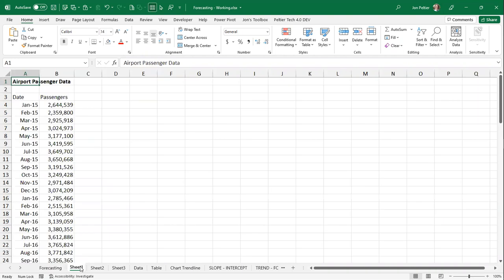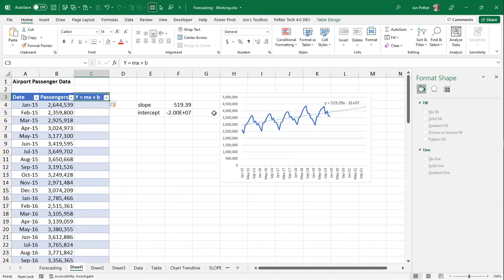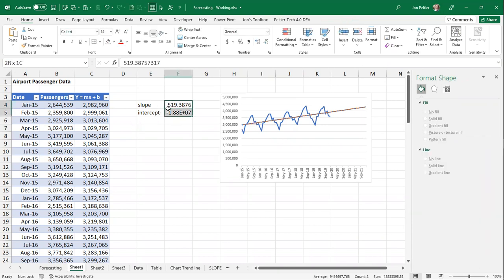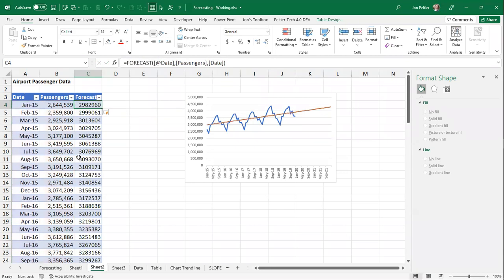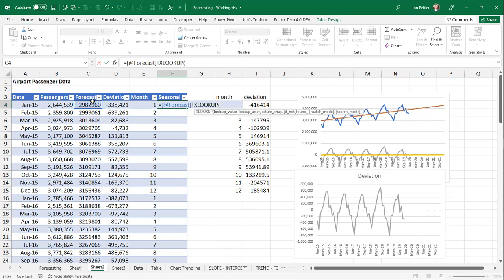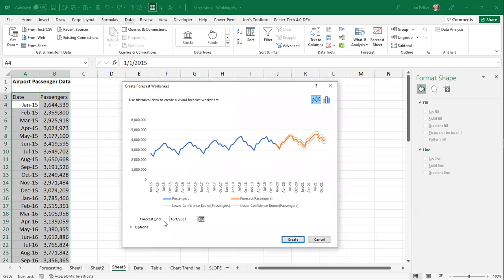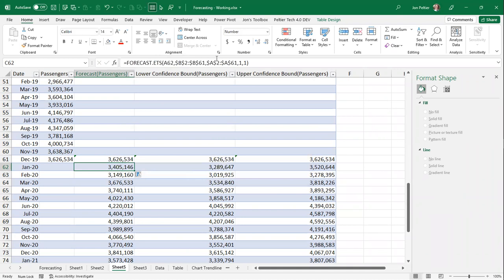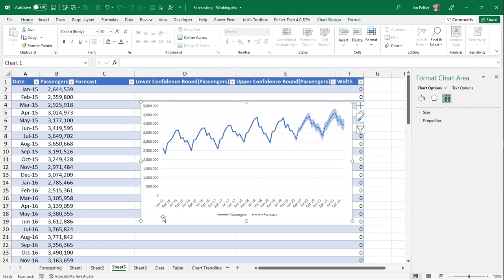40 - Forecasting in Excel - Jon Peltier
Forecasting in Excel: Chart Trendlines, Slope-Intercept, TREND(), FORECAST() old and new, Forecast Sheet.